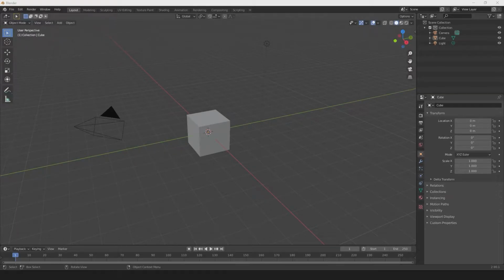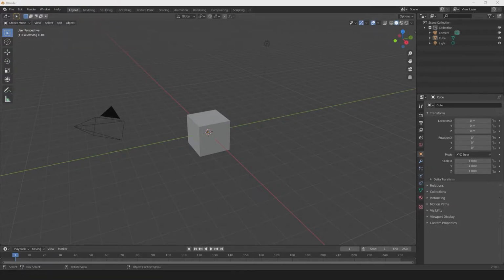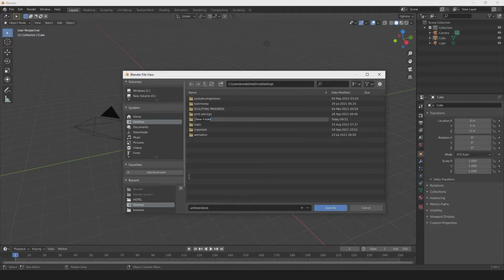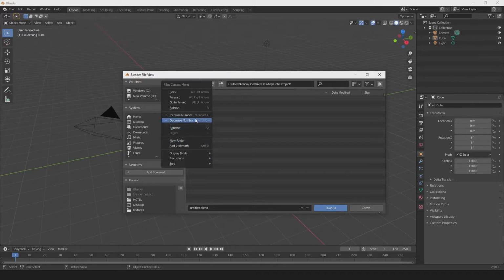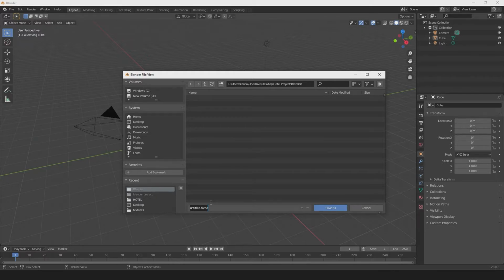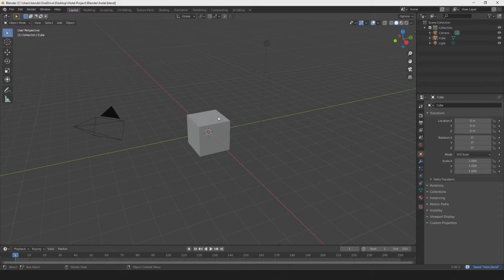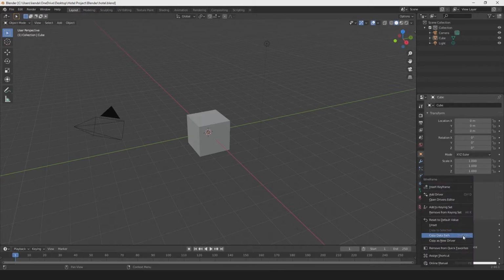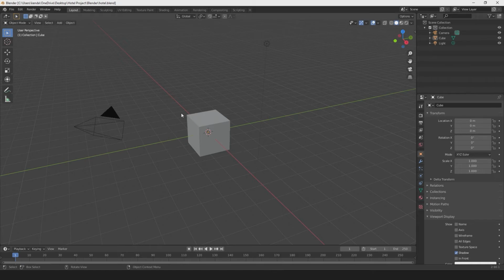project setup (part1)